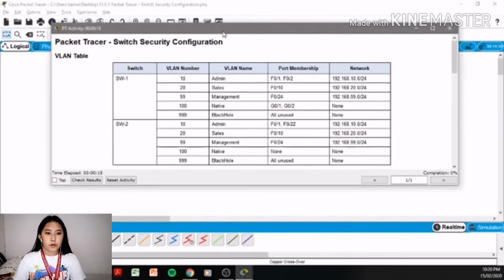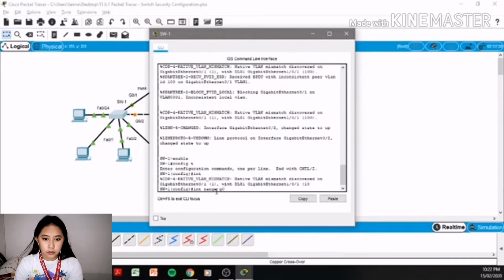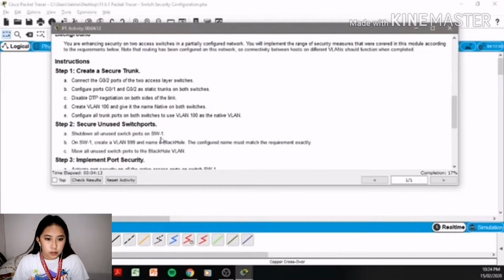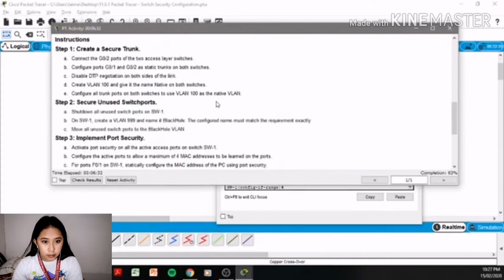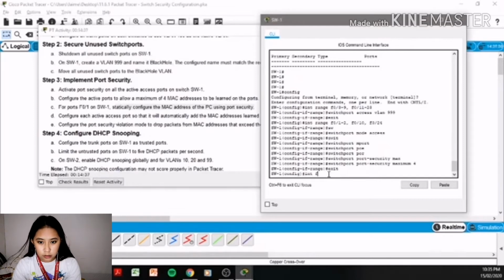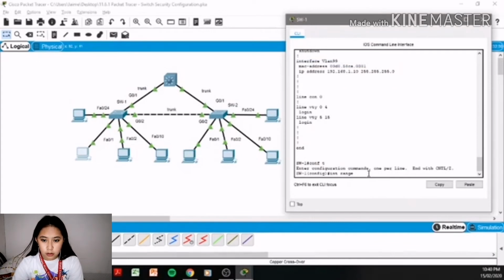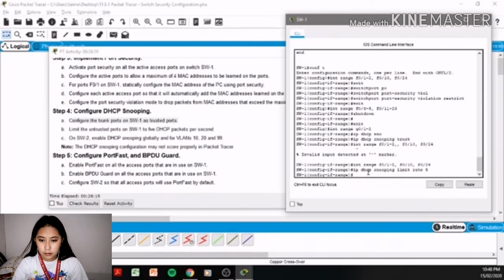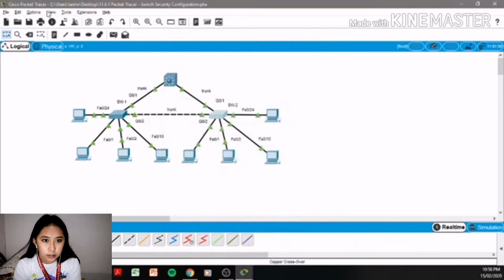Packet Tracer Activity 11.6.1 Switch Security Configuration in CCNAv7 (SRWE MODULE 11)